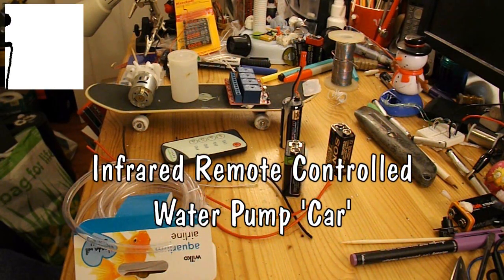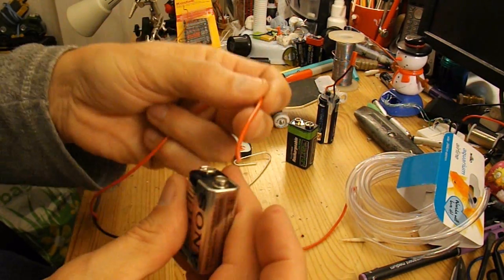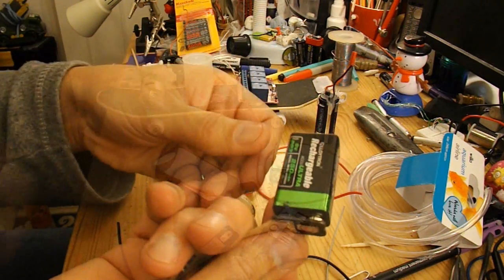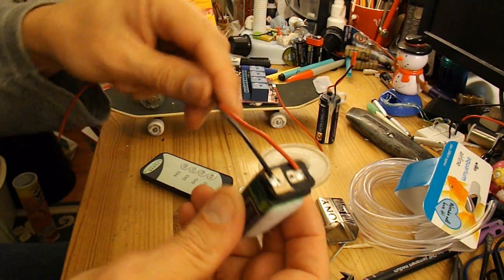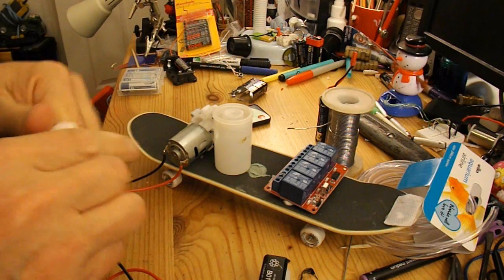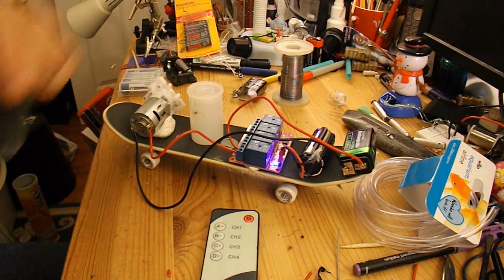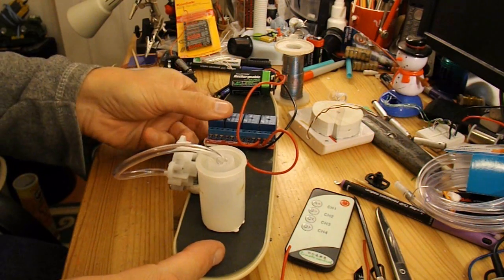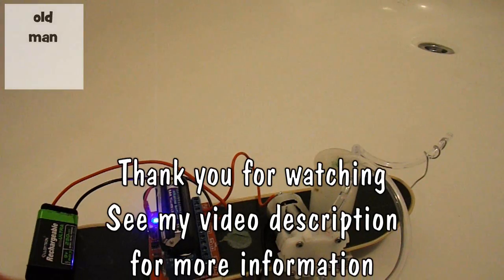Infrared Remote Controlled Water Pump 'Car'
Hussam Abbas is planning to make a remote controlled Water Pump truck using a small water pump and an infrared remote control so I thought I would assemble the basic components to check they will work. If you need the water jet to go further, I would suggest making a smaller nozzle for the outlet pipe as a fine jet of water will go much further for the same pressure.

This is the eBay link I used for the 4 relay Infrared unit but you only need a single relay unit for this task

The eBay link I used for the water pump no longer works but this one looks similar
1PC 3V - 6V DC water pump / fuel pump RC BOAT h411